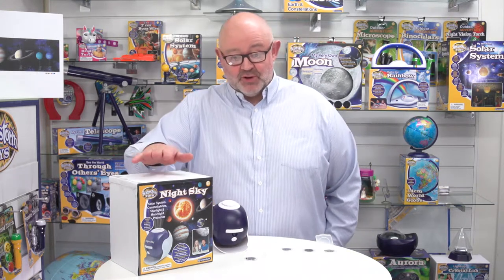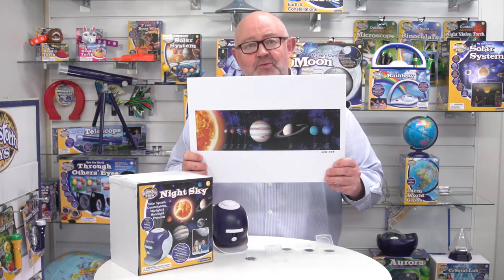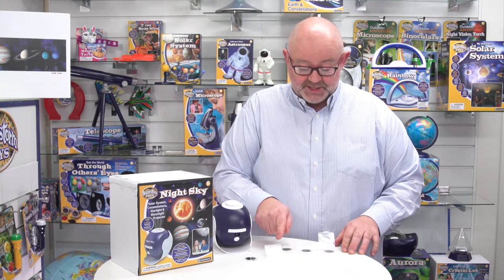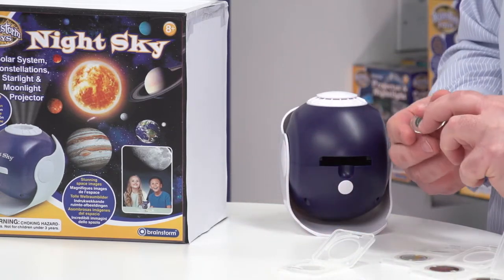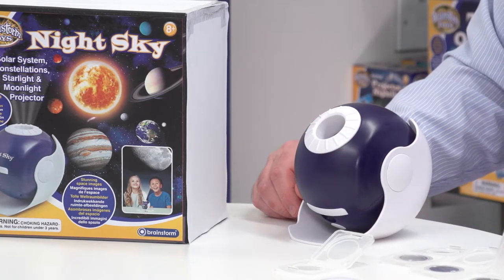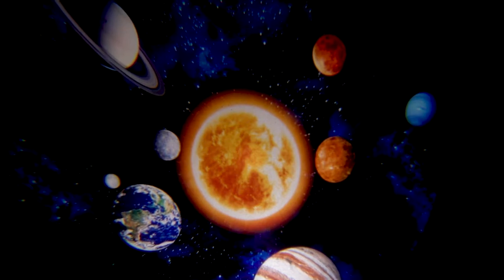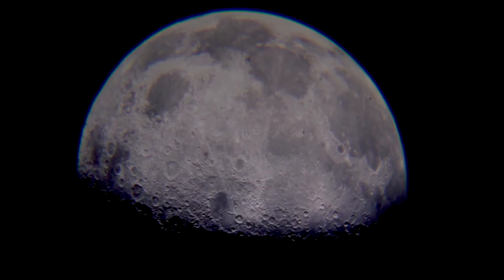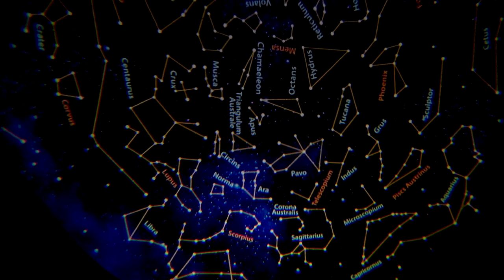Night Sky – Solar System, Constellations, Starlight and Moonlight Projector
Transform your room into an outer space light show with this awe-inspiring projector! Learn about the night sky with four incredible projection discs. View the planets of the solar system, constellations, the moon or over 20,000 stars. Projects up to 3.65m wide with incredible projection quality giving ultra-sharp images. Images rotate on your wall or ceiling. With adjustable projector angle and 30-minute auto shut-off.
Includes instructions and 740 x 210mm poster of the Solar System.  Secret code unlocks multilingual online space information.